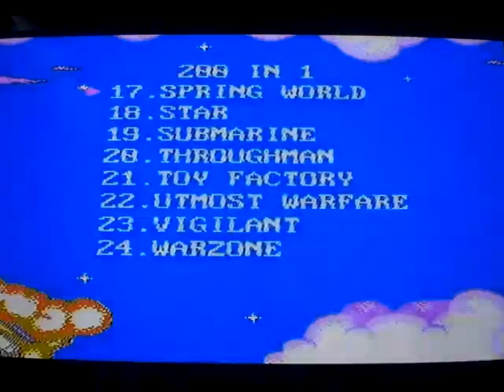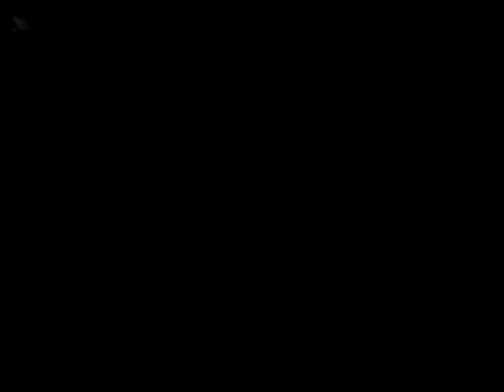Spring world gameplay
Console: Retro Games Plug N Play

Gameplay by me